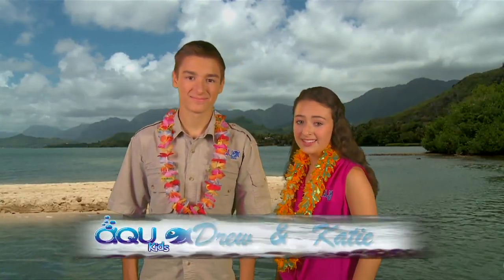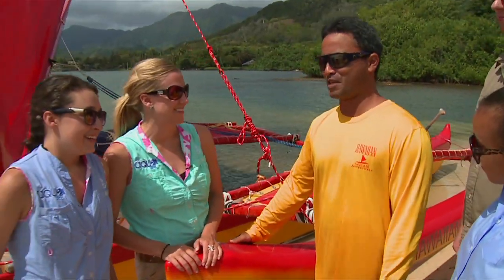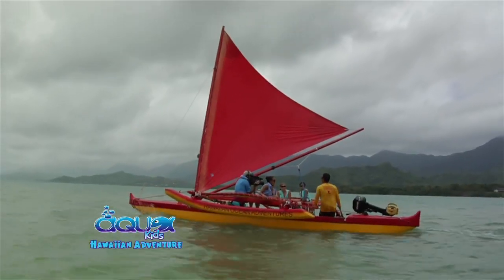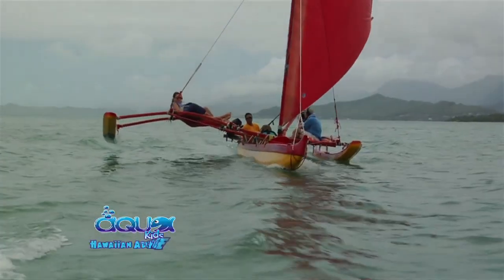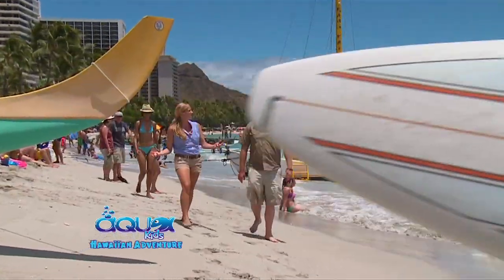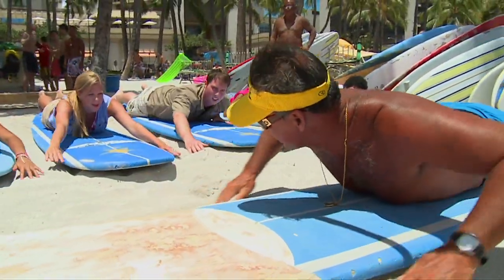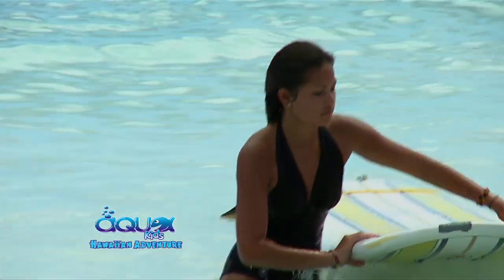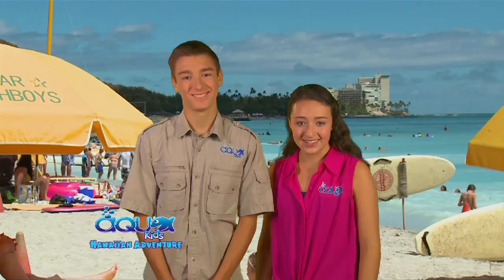Aqua Kids - Hawaiian Culture -Canoe Sailing,Surfing and Hula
Surf's Up! The Aqua Kids continue their Hawaiian Adventure by learning and experiencing the correct ways to perform three historic cultural activities that all originated in the Hawaiian Islands.